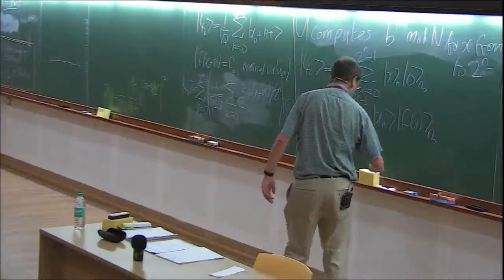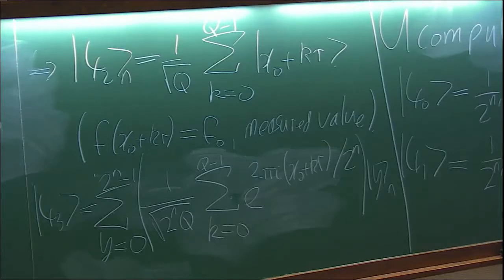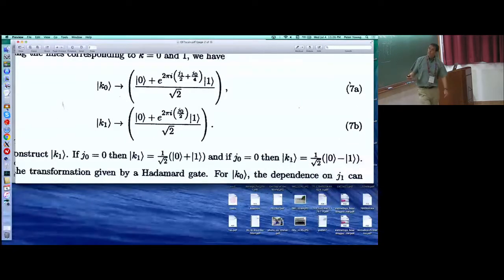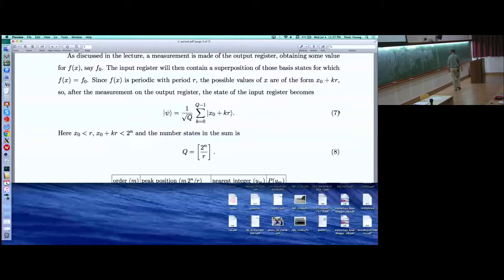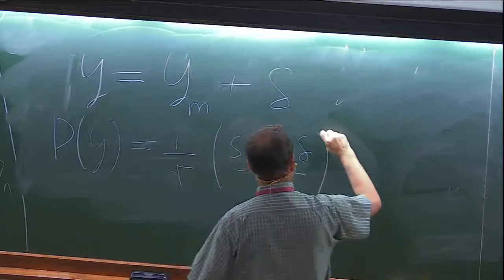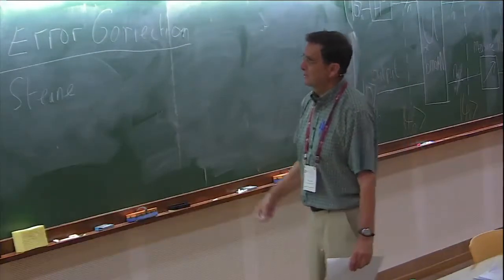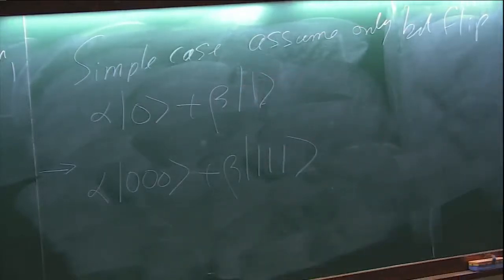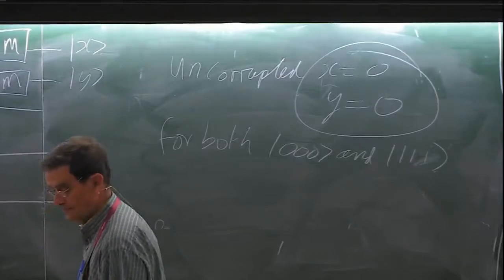Quantum computation (Lecture 04) by Peter Young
DATE : 27 June 2018 to 13 July 2018

0:00:00 Quantum computation (Lecture 04)
0:03:02 Linear super position for all x
0:09:18 Measurement output register
0:14:03 Effects of QFT
0:21:05 We can write the QFT as QFTn (Lin-1) . . .
0:26:26 Qubit
0:28:51 It is not too difficult to see that the pattern for general is as follows:
0:36:28 The probability of getting a particular state is given by the square of the absolute value of term in the brackets in Eq.
0:38:50 Example
0:48:50 Mermim
0:53:03 Best guess for x
0:56:56 Quantum error correction
1:00:07 Redundancy
1:07:29 Simple case
1:20:08 Exercise
1:20:30 Q&A